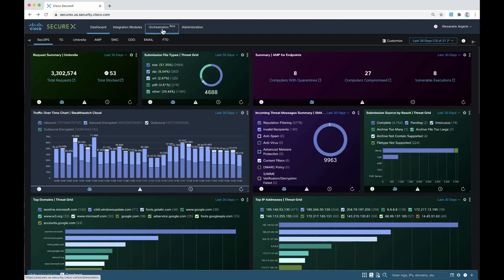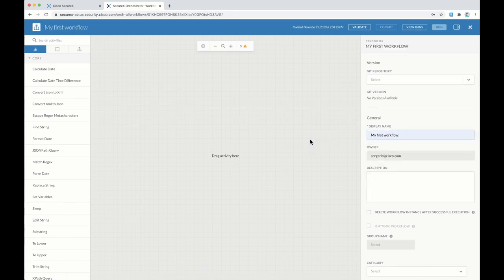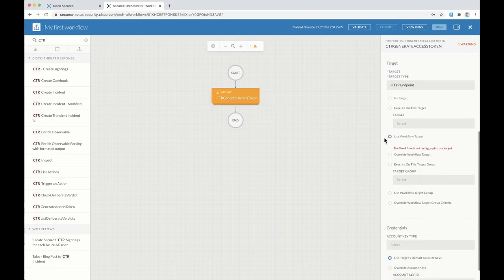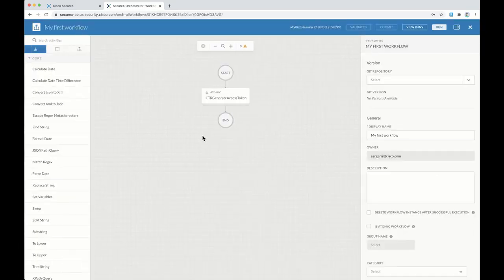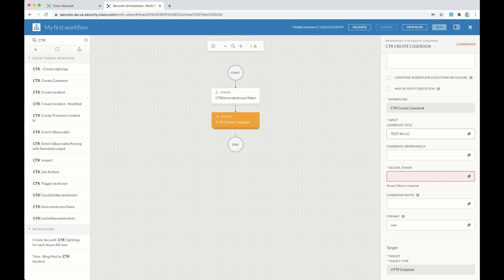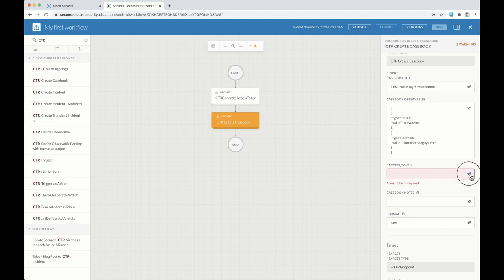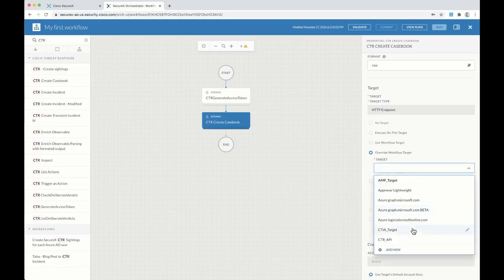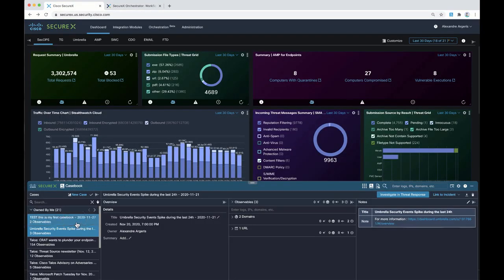Creating Threat Response Casebook via APIs. Ep.7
Creating Threat Response Casebook with SecureX orchestration workflow.
Presented by Alexandre Argeris, Cybersecurity Technical Solutions Architect.